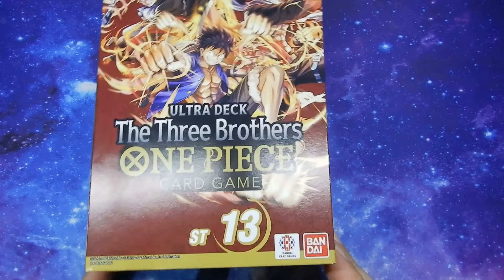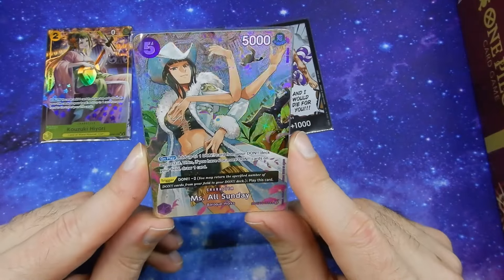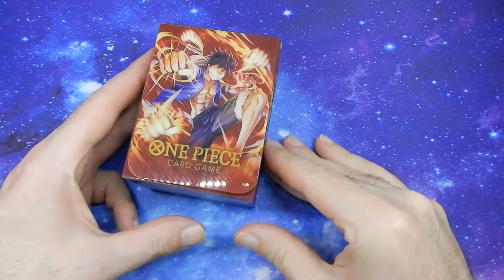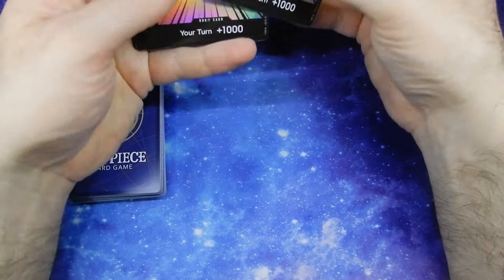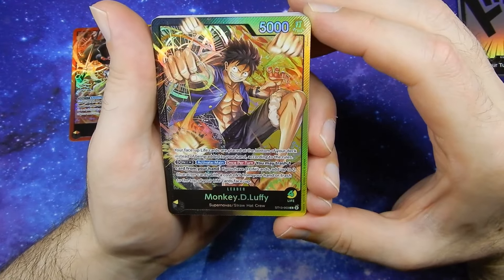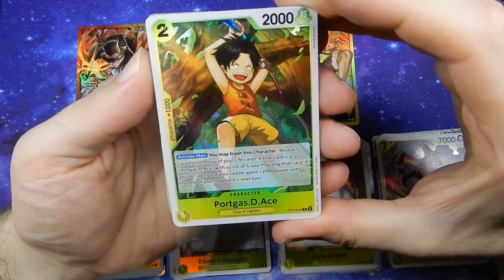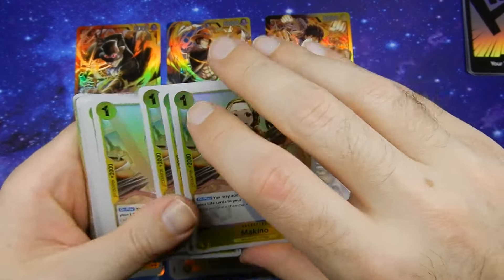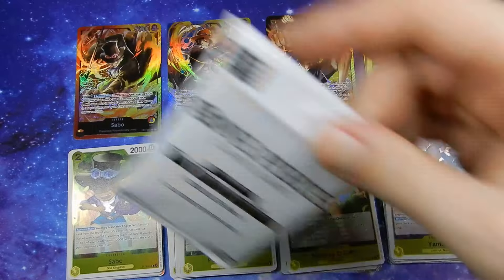One Piece TCG Starter Deck 13 Three Brothers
Opening another One Piece TCG Starter Deck